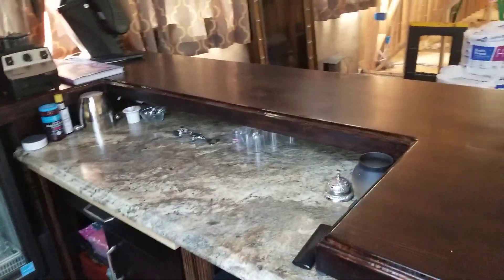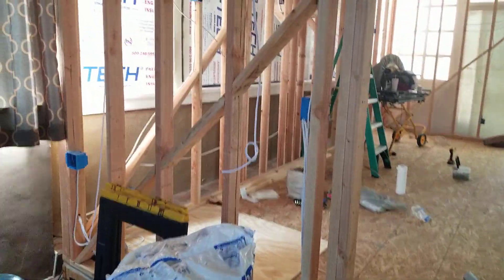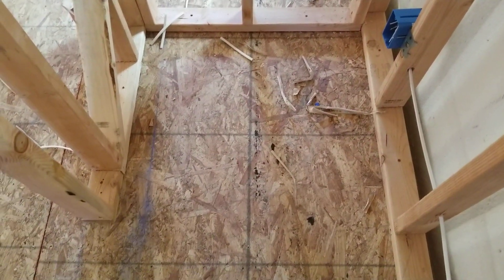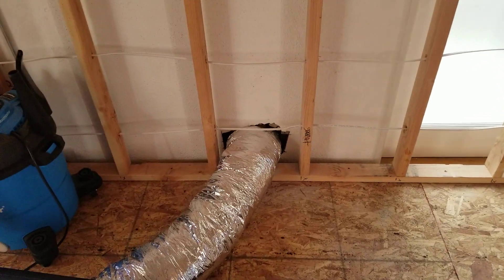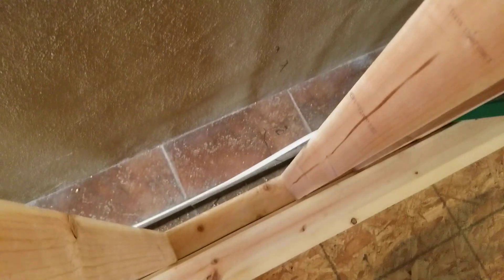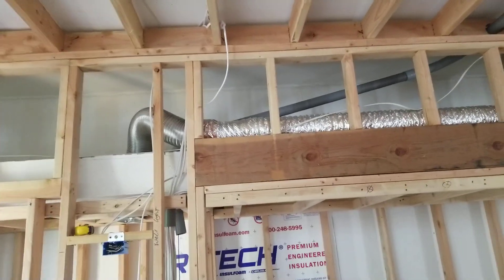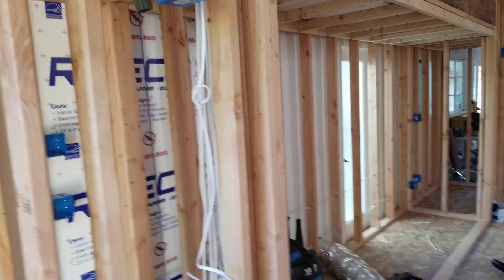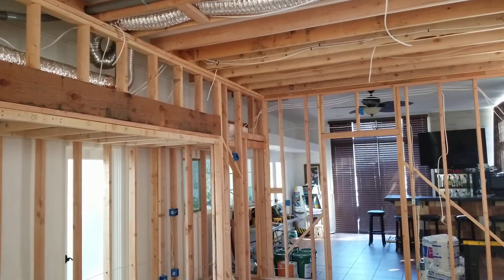Home theater build part 1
First walk thru of my home theater build. You can see the whole build thread